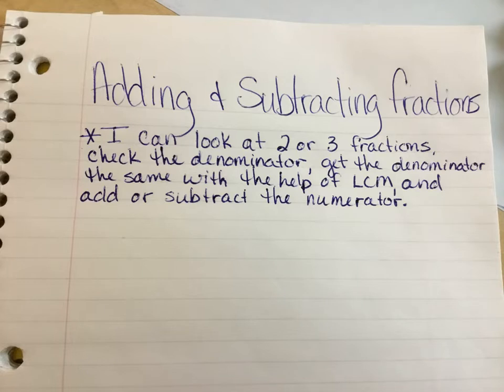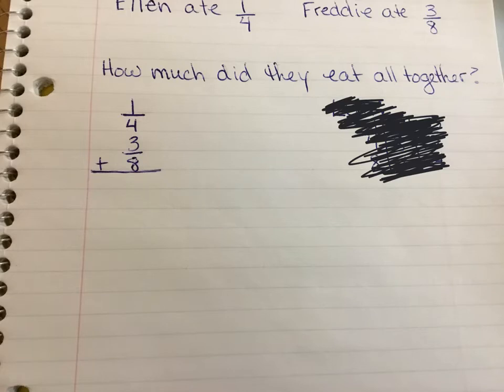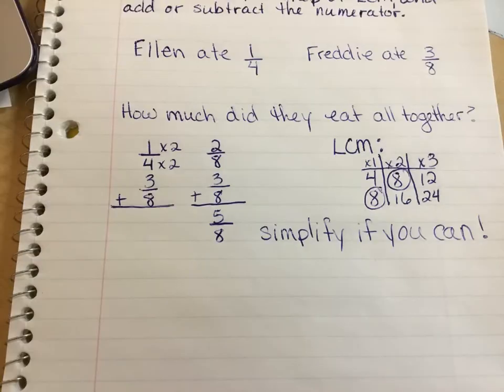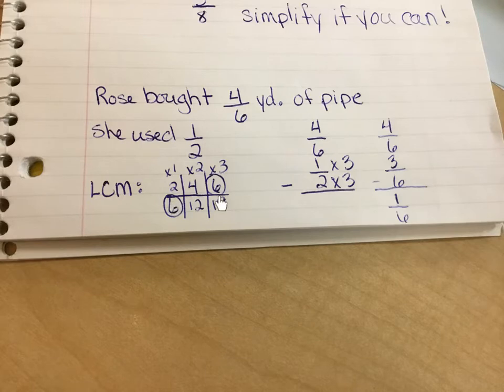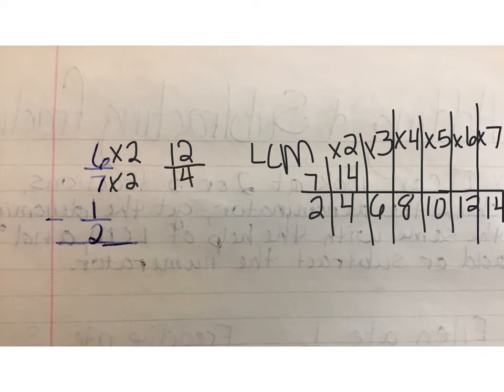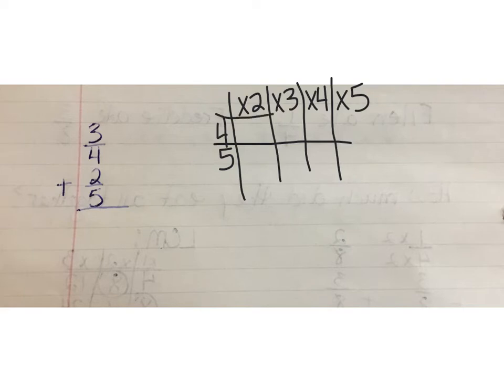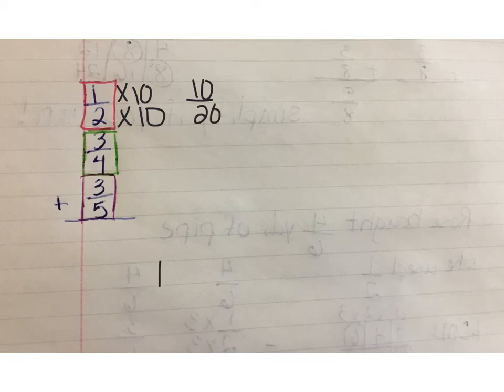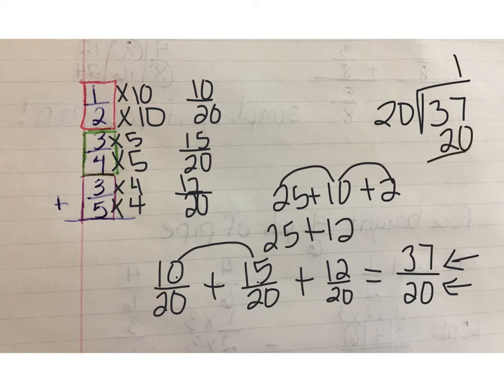Adding and subtracting fractions